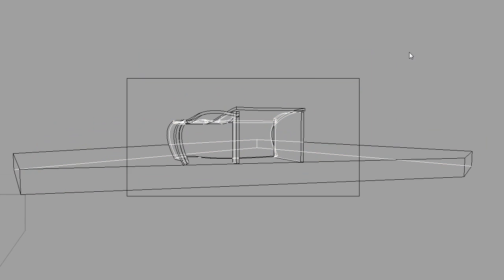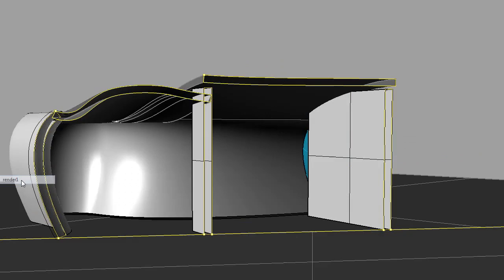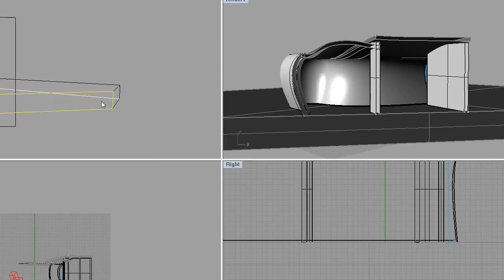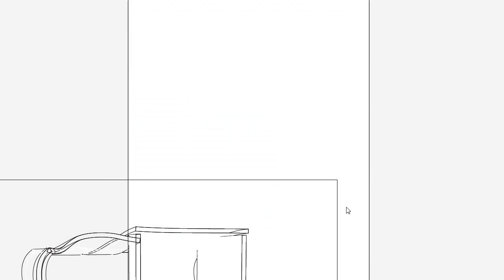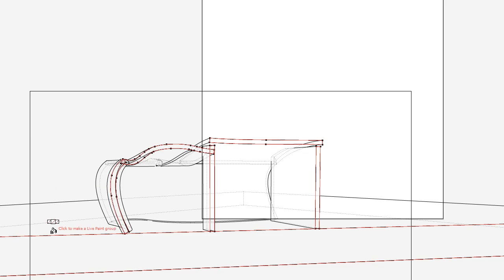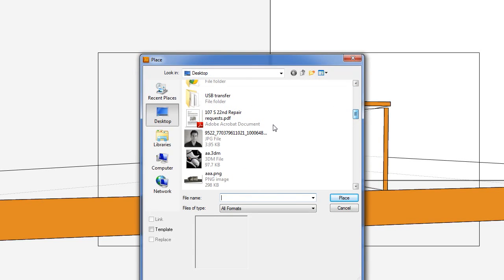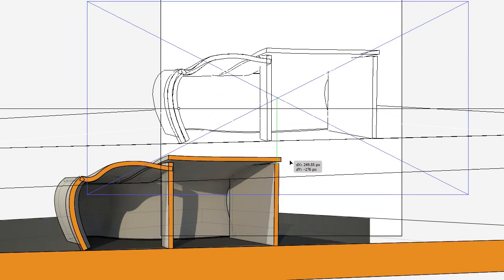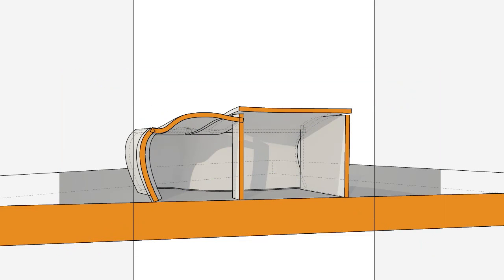[Section Perspective] Part 02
Creating the section cut lines and layering the rendering in illustrator